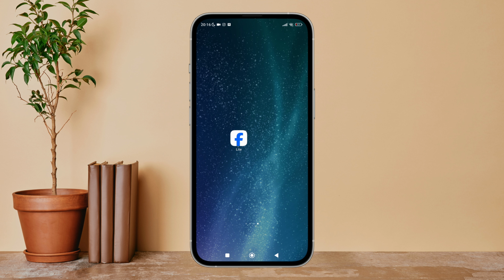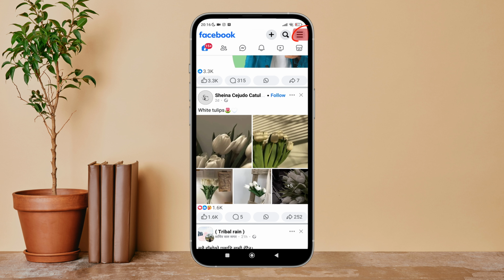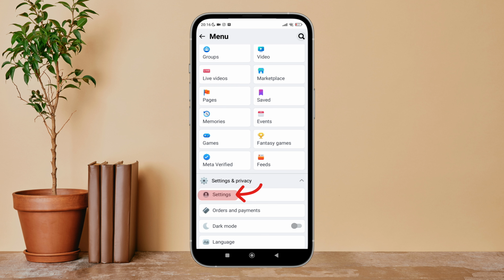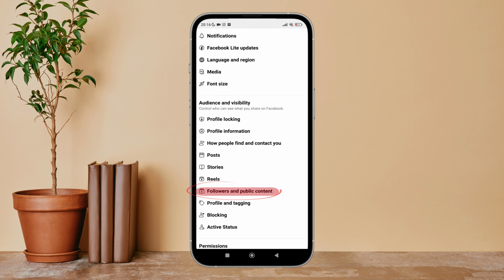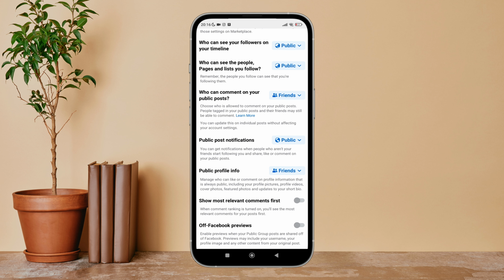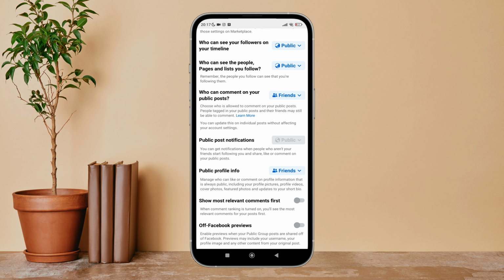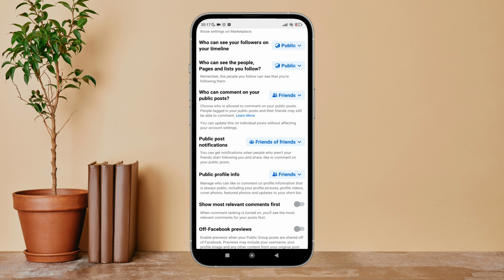Change Public Post Notification To Friends Of Friends On Friends On Facebook Lite. |Technologyglance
Learn how to change your public post notification settings to "Friends of Friends" on Facebook Lite with this step-by-step tutorial. Follow our guide to adjust your notification settings, allowing friends of your friends to receive notifications about your public posts. This will help you expand the visibility and engagement of your posts while maintaining some control over who gets notified on Facebook Lite.